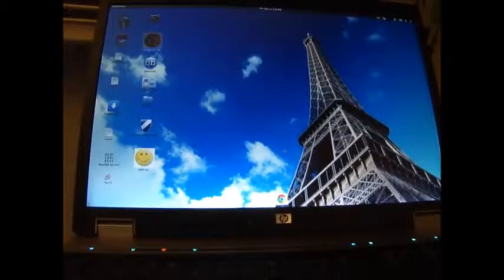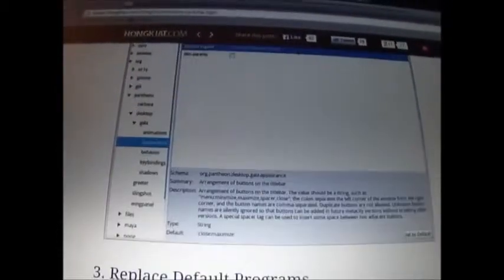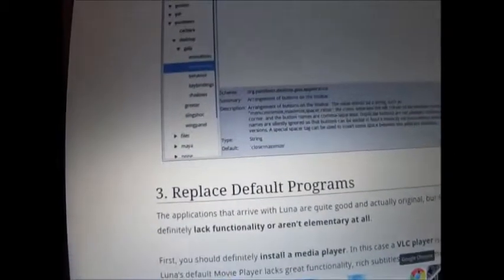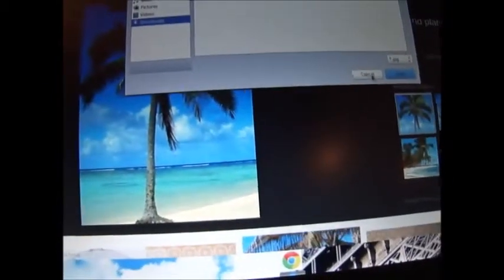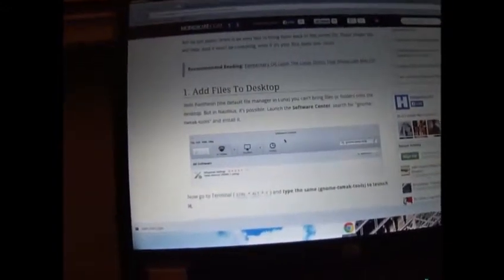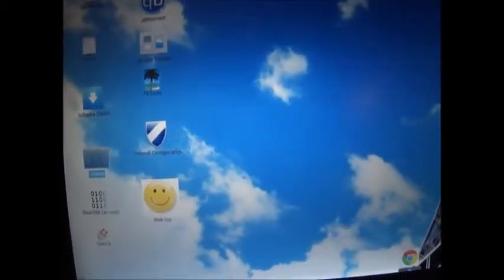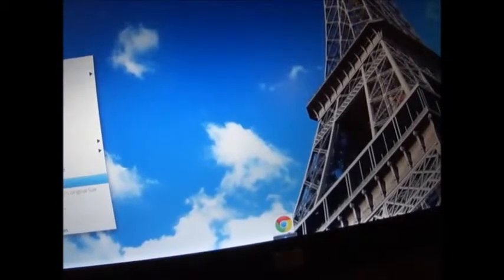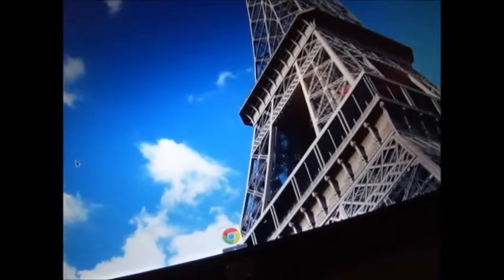DESKTOP ICONS,MINIMIZE (ELEMENTARY OS) LUNA